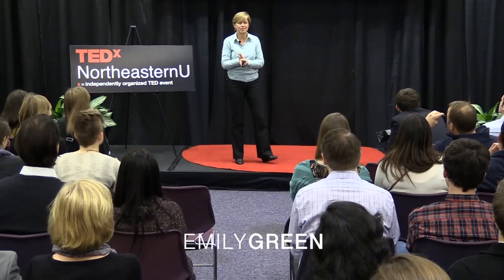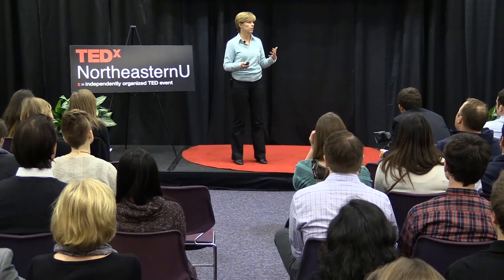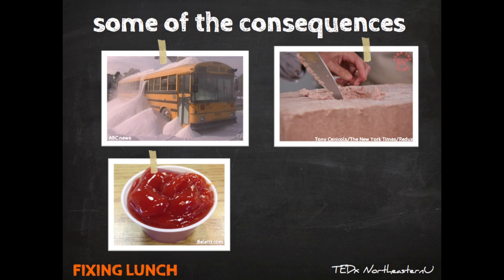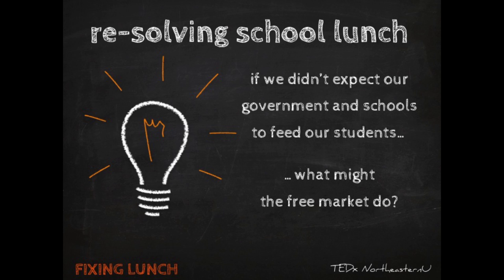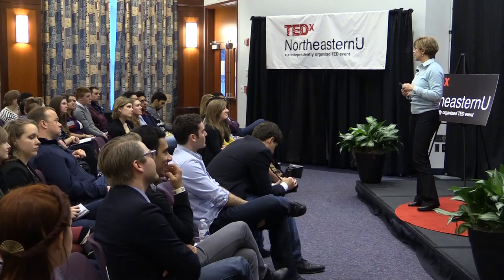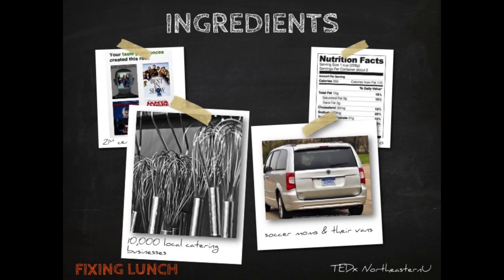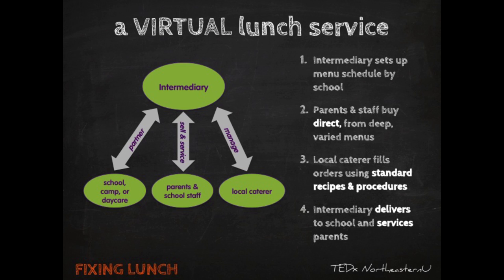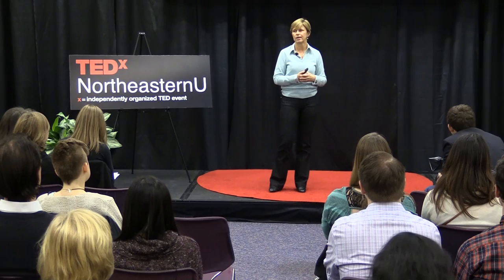How to feed children by shedding assumptions about school lunches: Emily Green at TEDxNortheasternU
Emily Green is sick of the broken school lunch system in the US, and she just might be able to fix it.

After years of hearing about nothing but the problems with the American school lunch system, Emily wanted to talk about a solution to it. As the founder and Chief Lunch Lady of Smart Lunches, Emily thinks she has found an alternative that could bring healthy meals to children across the country by leveraging the power of local businesses and parents looking for part-time employment.